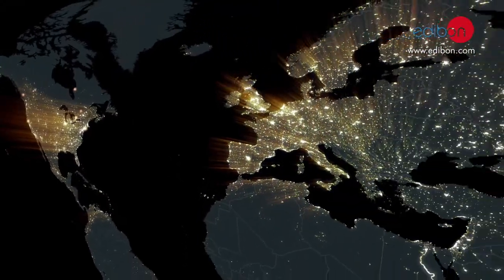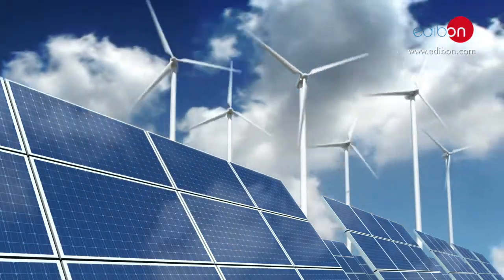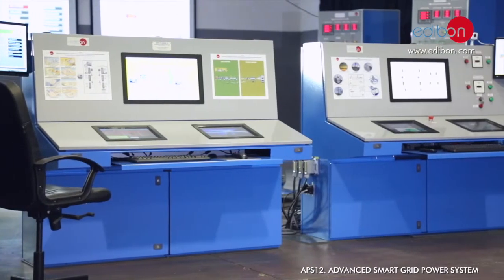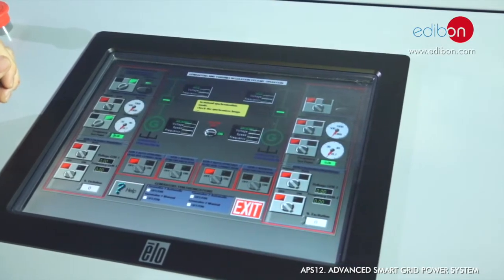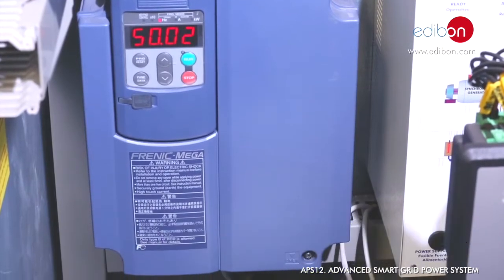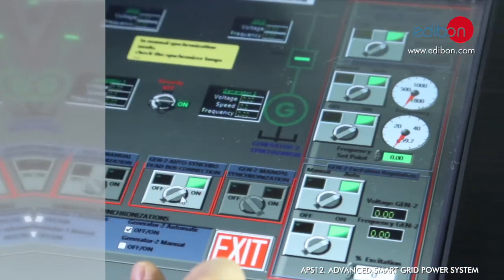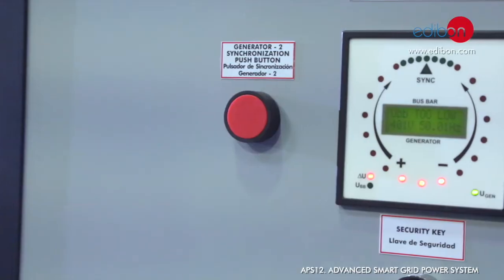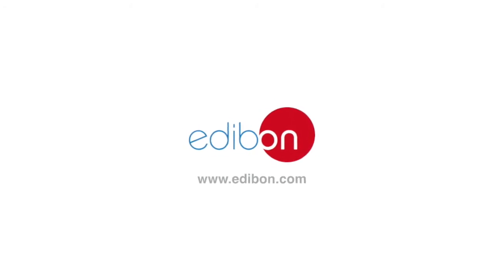APS12 - Advanced Mechanical, Electrical and Smart Grid Power Systems (Utilities)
One of the most advanced and complete power systems of the market. It is not a simulator but a real system.

The most important variables which allow control the system remote mode (manual and automatic) through the included SCADA.

486 control variables that make the APS12 a forefront system able to interact with the user thanks to the cutting-edge included devices.
The APS12 is able to show any electric phenomenon that are present in real power systems, such as short circuits, over currents, over voltages, over frequencies, reverse power, generator runaway, black out, etc.
All power systems are formed by three fundamental parts:
 1. Generation System.
 2. Transmission/Distribution System.
 3. Load System.